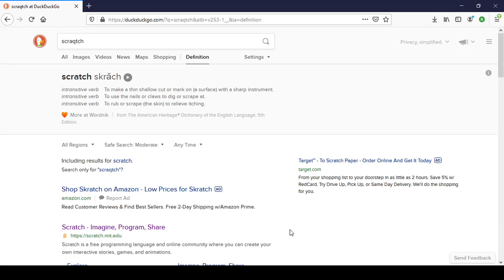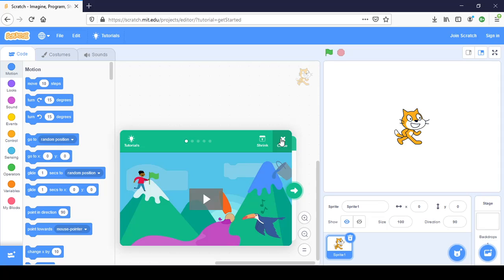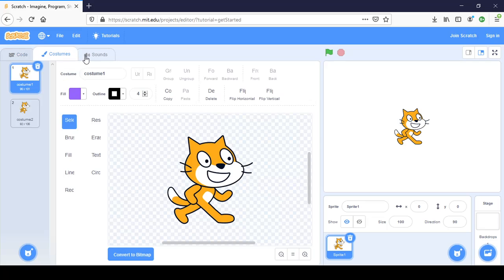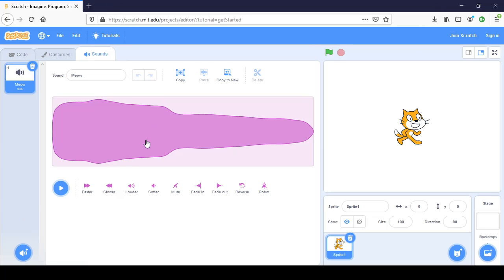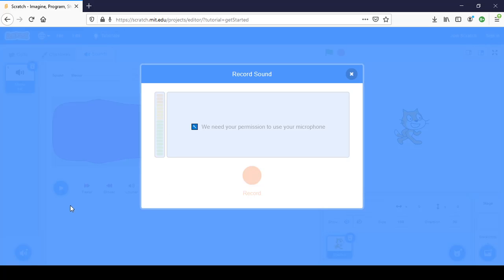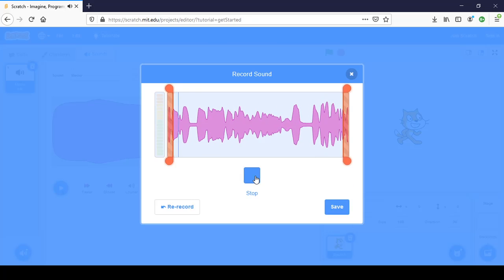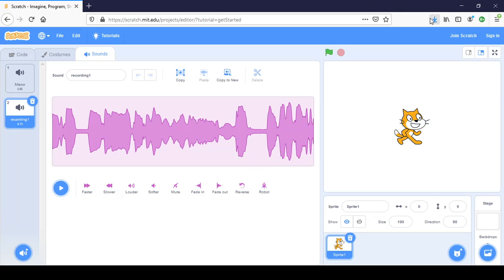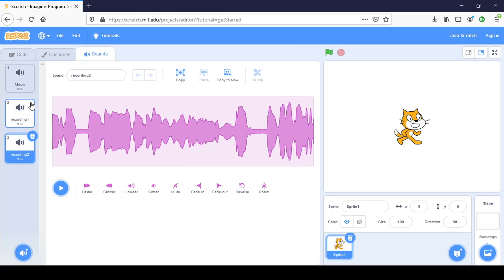Learn how to code with Scratch for kids - Make your own sound and code with it - STEM Tutorial 6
Your children like coding. Come and check this series of videos teaching step by step how to use scratch coding and learn how to code at the same time.

In this small video, we will see how to add sound to your code. But even better than that, we will see how to create our own sound and add it to our code.

Let me know if you have any questions on the subject. I will be happy to help.

I also do a series of free online live classes for your kids on Saturdays at 4 PM (New-York time)